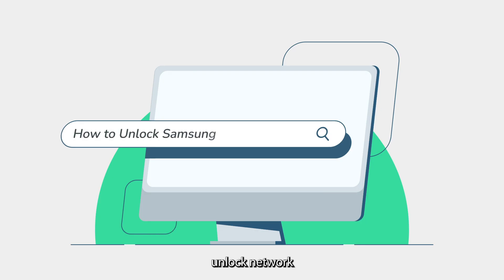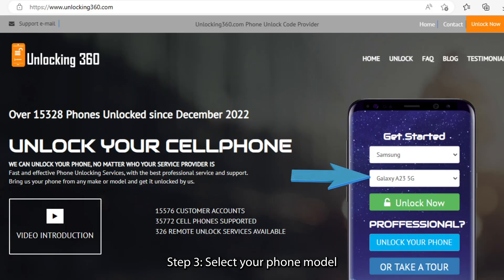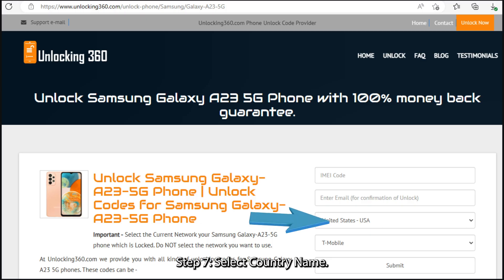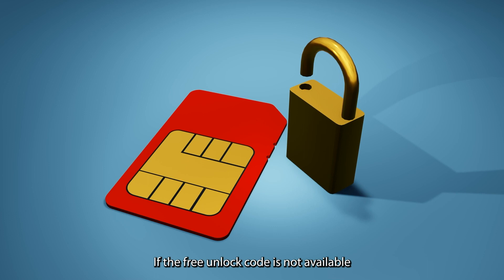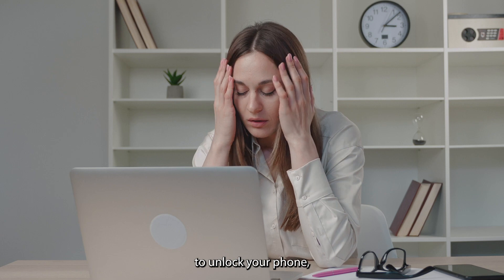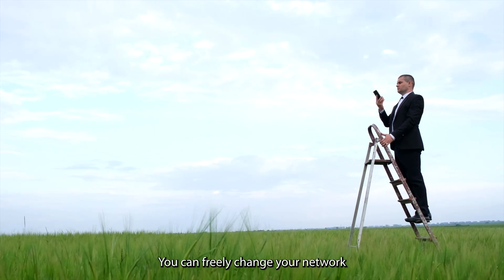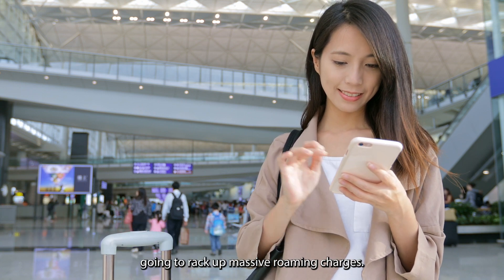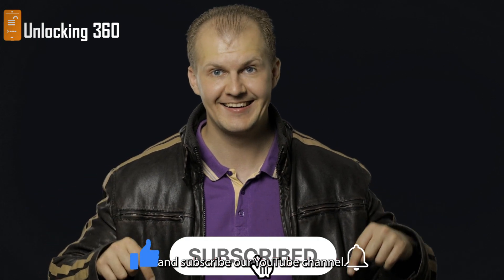Unlock Samsung Galaxy A23 5G - Get Rid of Network Restrictions (Any Carrier - T-Mobile, AT&T, etc..)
To unlock network or carrier of your Samsung Galaxy A23 5G, With Unlocking360.com Samsung Galaxy A23 5G unlocking services, unlock your Samsung Galaxy A23 5G 100% successfully hassle free.
In order to know, How to get Samsung Galaxy A23 5G unlock code, please see this video and follow the instructions step by step:
• Step 2: Select your manufacturer.
• Step 3: Select your Samsung model.
• Step 4: Click on Unlock Now Button.
• Step 5: Enter the mobile’s IMEI number.
• Step 7: Select Country Name.
• Step 8: Select the Current Network your Galaxy A23 5G which is locked. DO NOT select the network you want to use.
• Step 9: Click on Submit Button.
In this video, I explain about following queries:
What is the network unlock code for Samsung?
Samsung Galaxy A23 5G
Unlock Samsung phone
Unlock code for Samsung
Samsung A23 5G unlock
Galaxy A23 5G unlock
Samsung A23 5G tutorial
How to unlock Samsung Galaxy A23 5G
Unlock Samsung A23 5G
Samsung phone unlock
Samsung Galaxy A23 5G tips and tricks
Samsung A23 5G troubleshooting
Samsung A23 5G network unlock
Samsung Galaxy A23 5G hard reset
Samsung A23 5G SIM unlock
Samsung A23 5G bypass lock screen
Samsung A23 5G unlock pattern
Samsung A23 5G factory reset
Samsung A23 5G unlock PIN
Samsung A23 5G unlock password
Samsung A23 5G unlock without losing data
Samsung Galaxy A23 5G carrier unlock
Samsung A23 5G unlock instructions
Samsung A23 5G unlock method
Samsung A23 5G unlock process
Samsung Galaxy A23 5G secret codes
Samsung A23 5G SIM card unlock
Samsung A23 5G unlock instructions for beginners
Samsung A23 5G unlocking service
Samsung A23 5G unlock software
Samsung A23 5G unlock code generator
Samsung A23 5G unlock via IMEI
Samsung Galaxy A23 5G unlock without SIM
Samsung A23 5G unlock without computer
Samsung A23 5G unlock without root
Samsung A23 5G unlock without firmware update
Samsung A23 5G unlock without losing warranty
Samsung A23 5G unlock without Google account
Samsung A23 5G unlock without Samsung account
Samsung A23 5G unlock without SIM card
Samsung A23 5G unlock without internet
Samsung Galaxy A23 5G unlock without service center
Samsung A23 5G unlock at home
Samsung A23 5G unlock with code